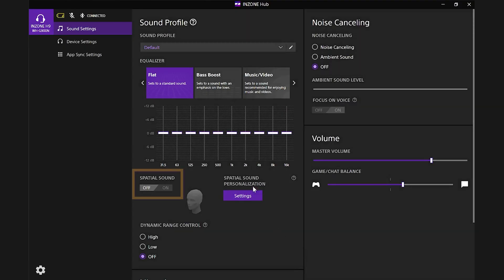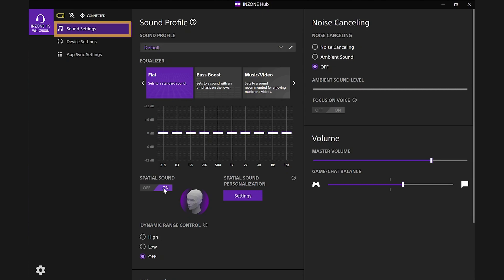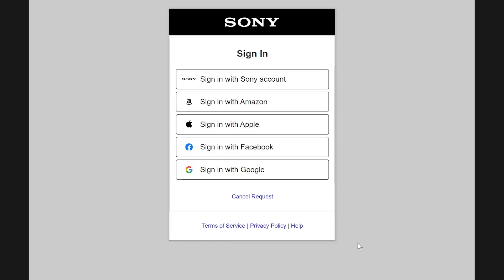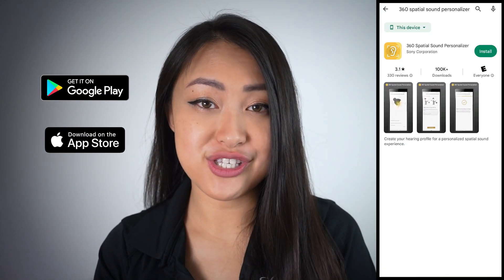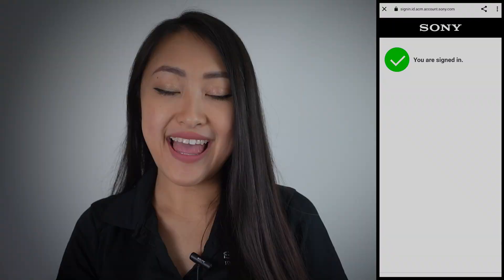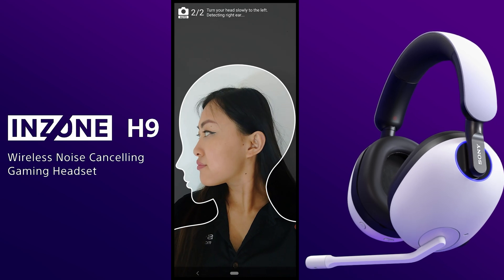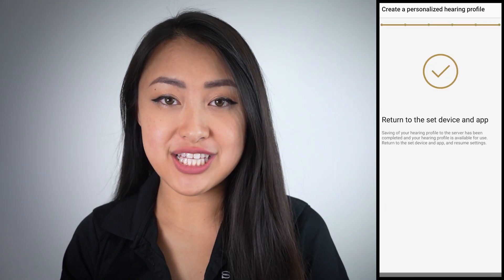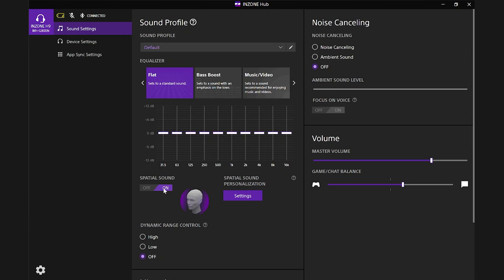Sony INZONE | How to setup 360 Spatial Sound Personalizer on INZONE Headsets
Shop for top deals on Sony INZONE products and more

INZONE Hub is compatible with:

INZONE M9 4K Gaming Monitor
INZONE M3 Full HD Gaming Monitor
INZONE H9 Wireless Noise Canceling Gaming Headset
INZONE H7 Wireless Gaming Headset
INZONE H5 Wireless Gaming Headset
INZONE H3 Wired Gaming Headset
INZONE Buds Noise Canceling Gaming Earbuds

Hang out with Michelle as she walks you through how to setup 360 Spatial Sound Personalizer for your INZONE headset to get an even more immersive PC gaming experience.